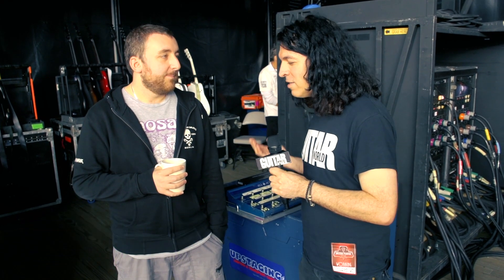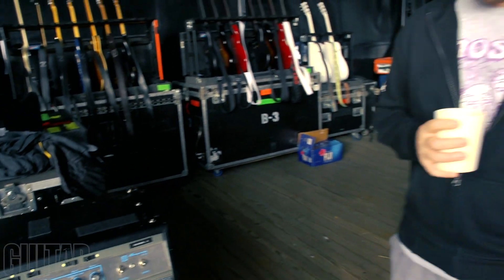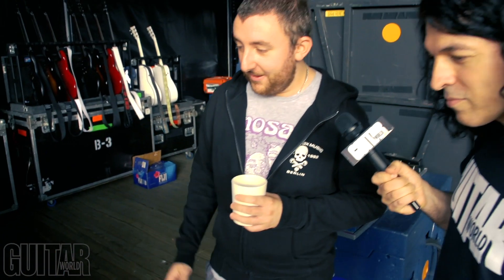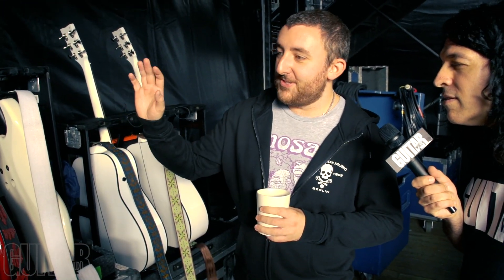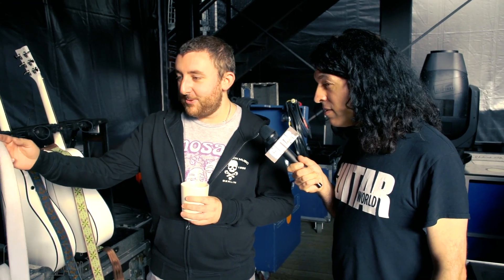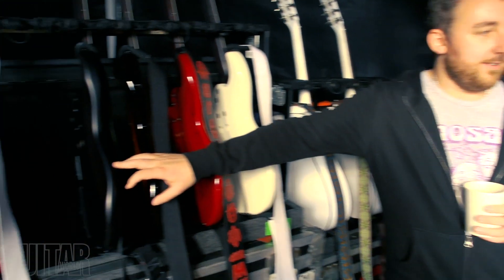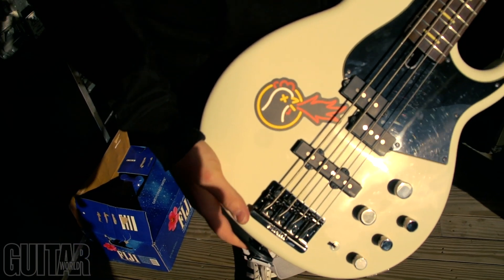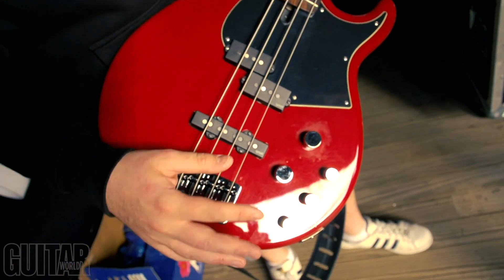Smashing Pumpkins Jack Bates: Show Me the Gear part3- Bass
In this third part of The Smashing Pumpkins Show Me the Gear, bassist Jack Bates shows us the gear he's using on their 2019 Summer Tour.